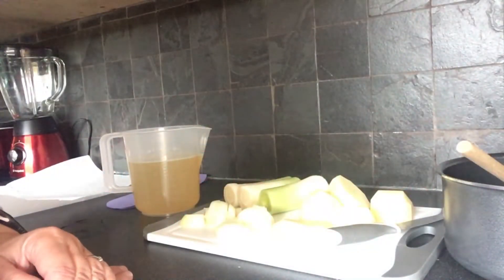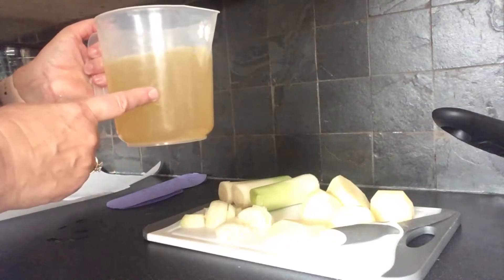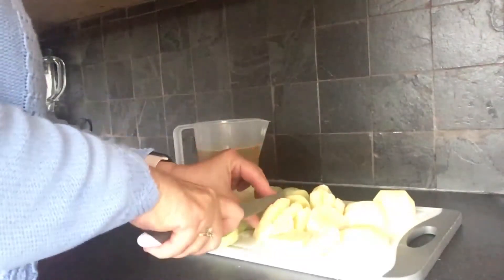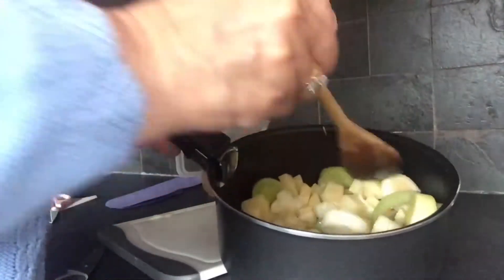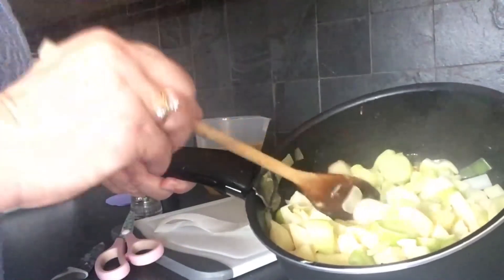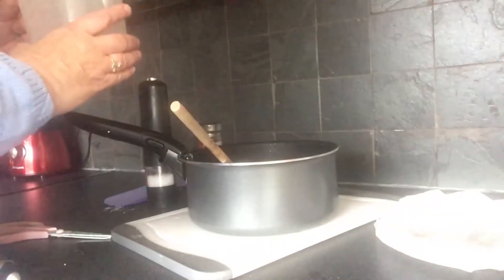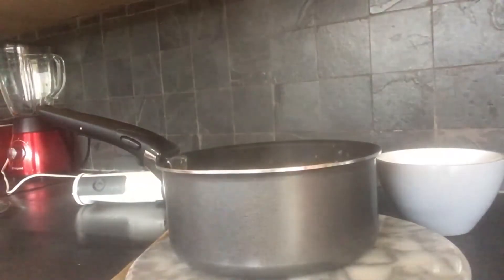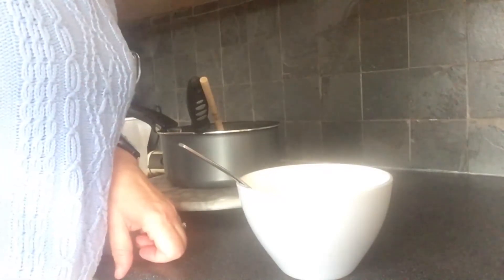How to Make Potato and Leek Soup with Isobel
Isobel from Cowdenbeath Library has a delicious recipe for potato and leek soup to share with you. Perfect for a cold day.